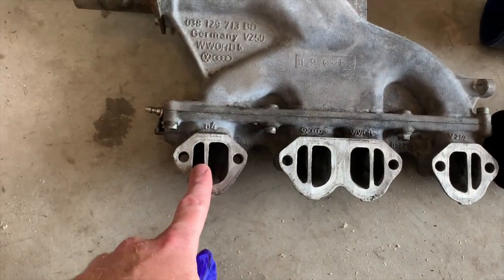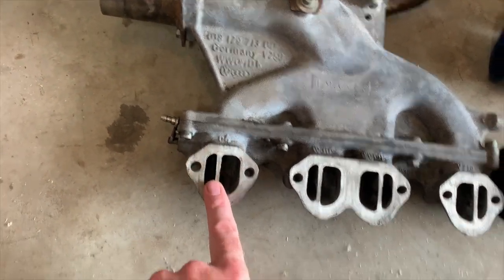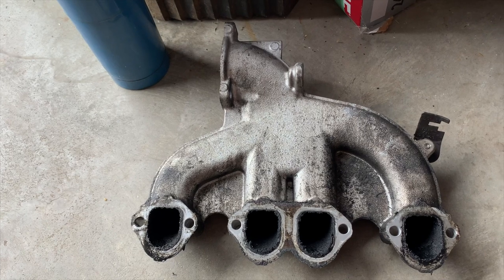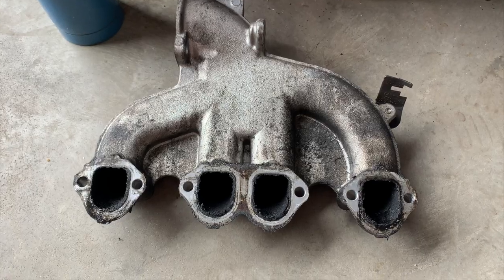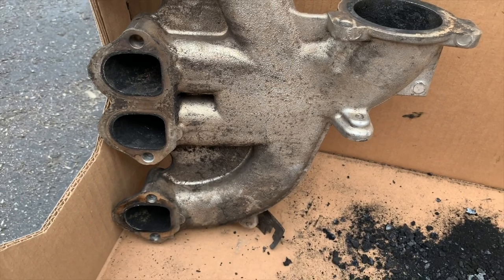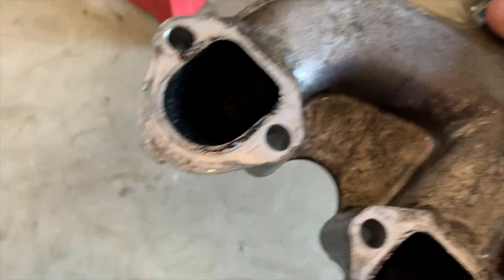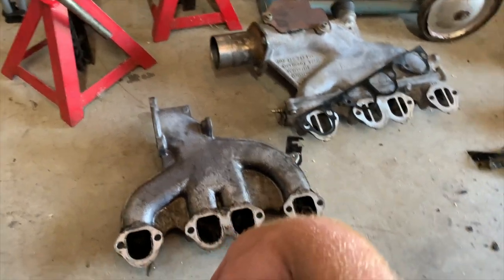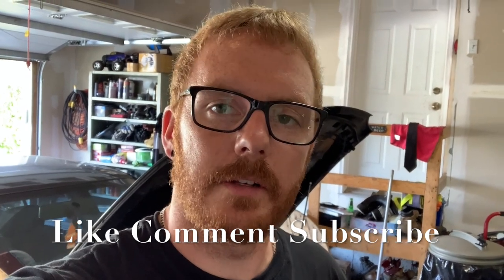removeing bew tdi swirl chambers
today i removed the swirl chambers in by BEW head
and cleaned the BRM intake i picked up